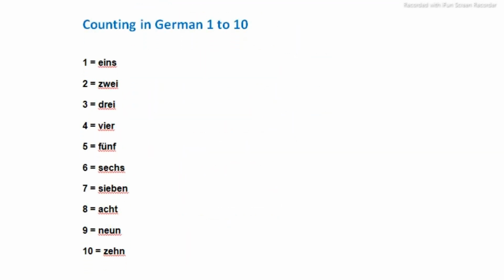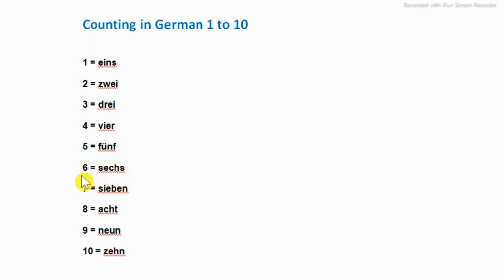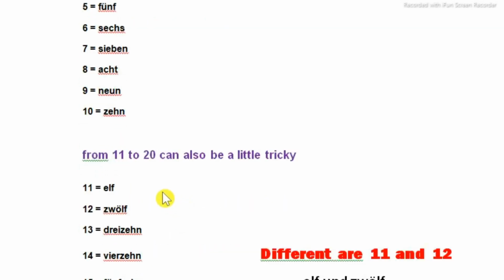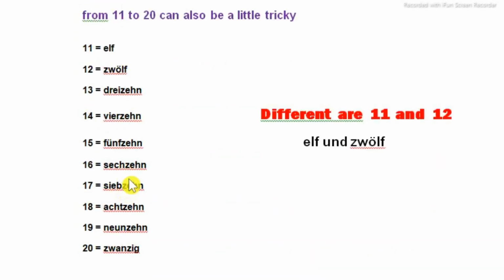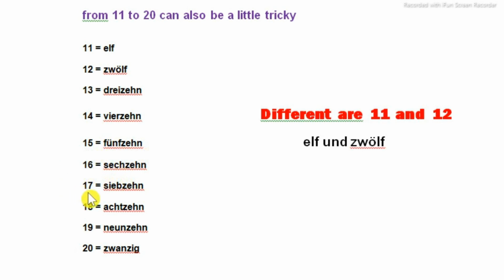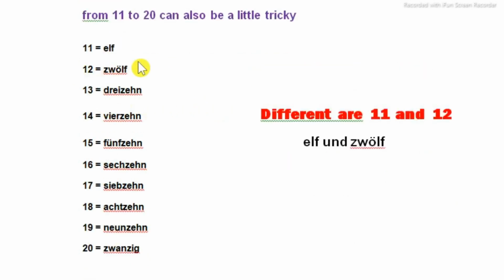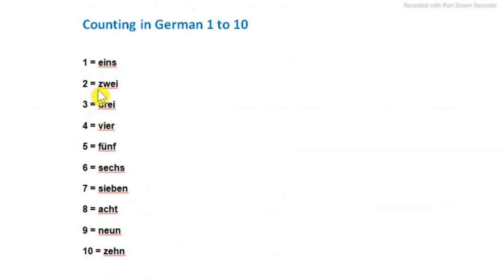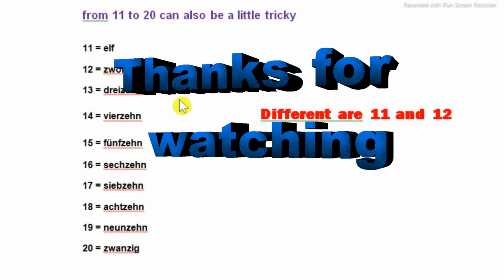German Numbers 1 to 20 | lesson no.4 (Die Zahlen) | german for beginners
Indi-German -- in this video You will learn the basics  in the German language.
we will discuss about how you can pronounce the german Numbers from 1 to 20 and we will focus on the similarities and diffrences in them too.

It is highly recommended to listen and learn the pronounciation as it is. In further videos we will be getting into the details of the german sentence structure. You can always pause and replay to hear something again.

* how to learn german fast
* how to pronounce german words
* how to speak german